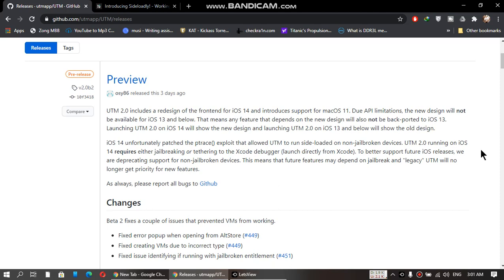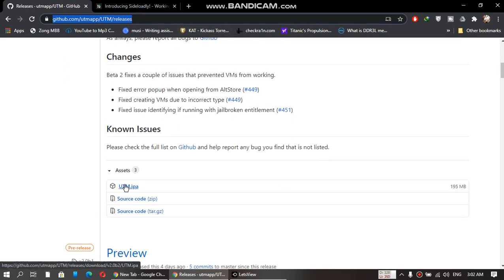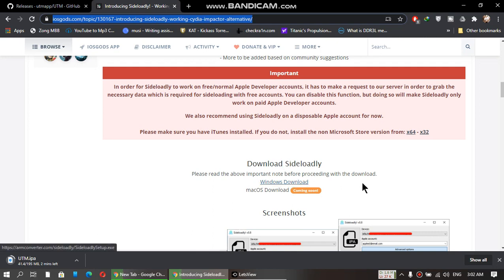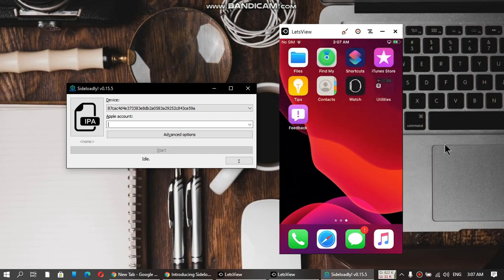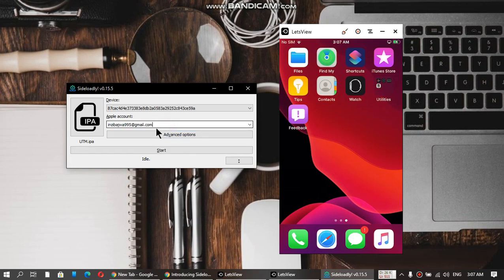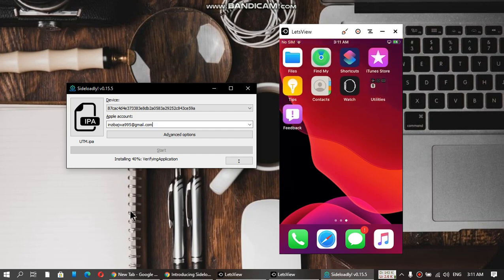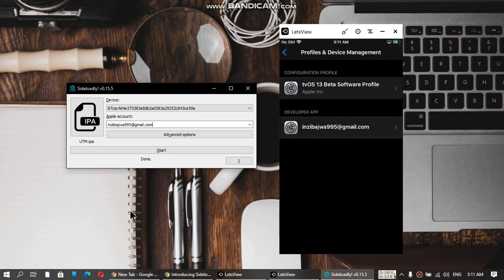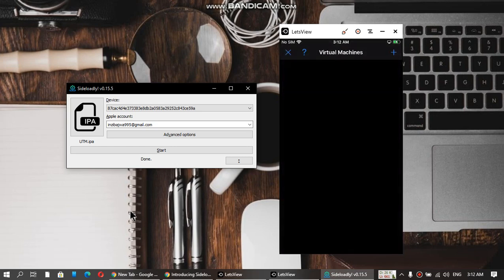Install UTM without Altstore | Install UTM without Appcake | Install UTM iPad/iPhone | Easy Guide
In this video I am going to show you how to install UTM without Altstore or Appcake. The method shown in this video is completely free for everyone.